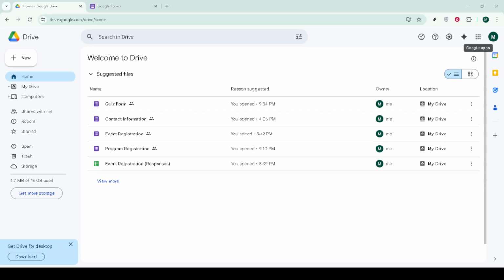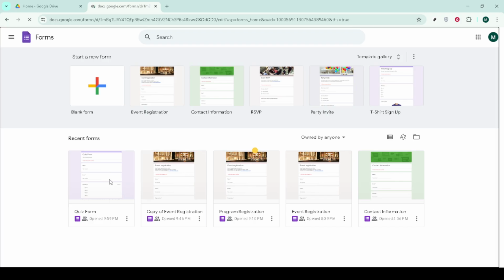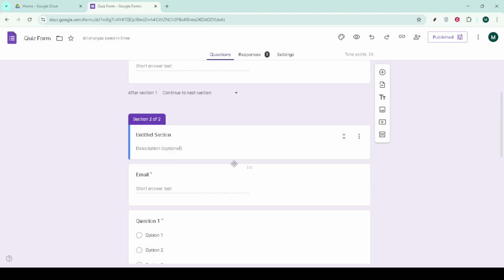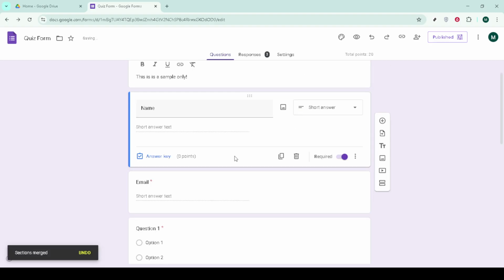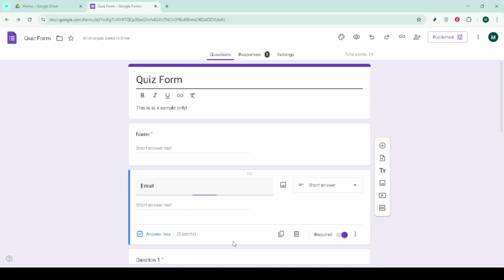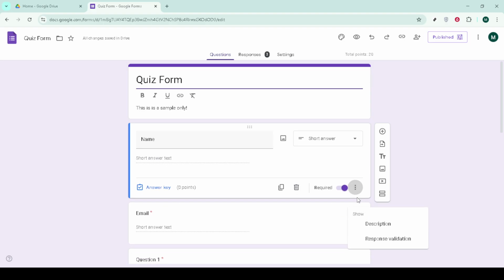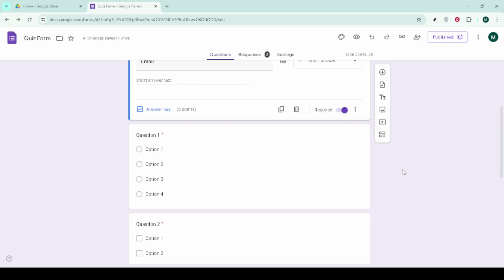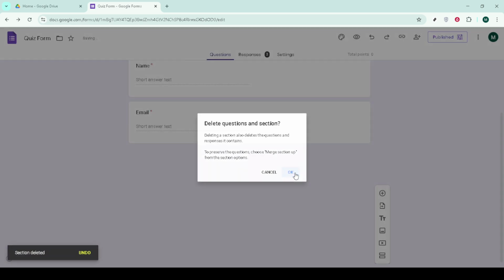How to Delete or Merge Sections in Google Forms [Full Guide 2026]